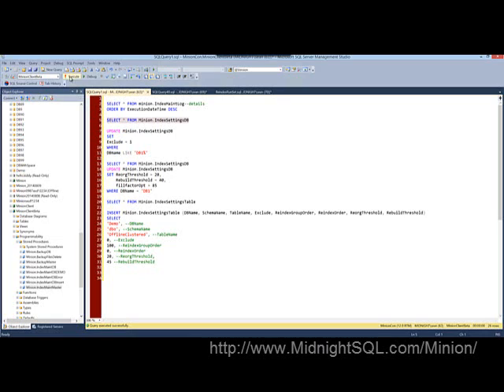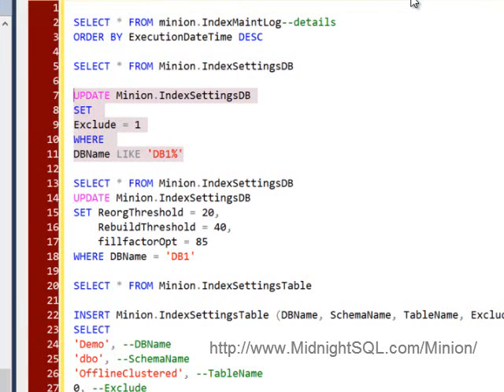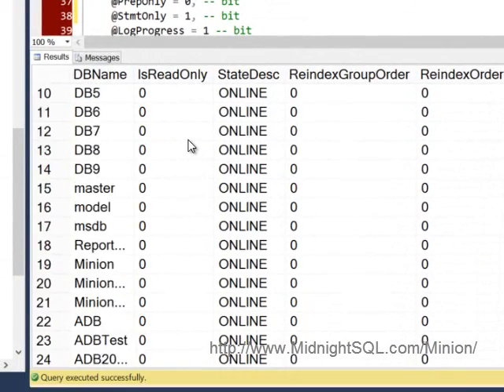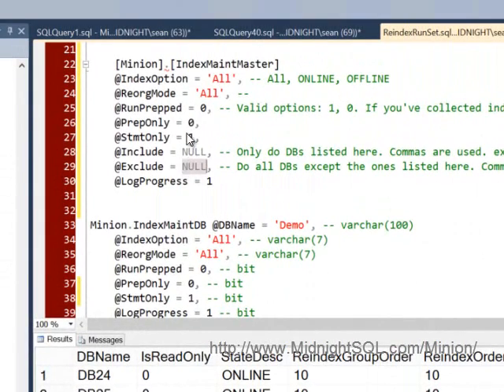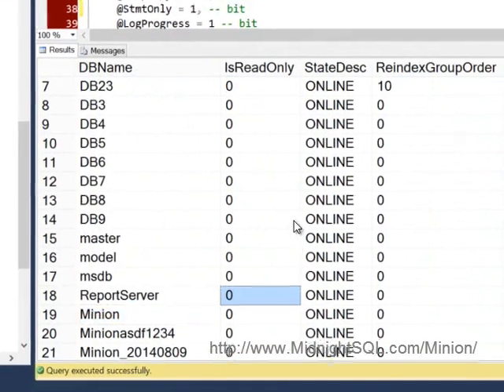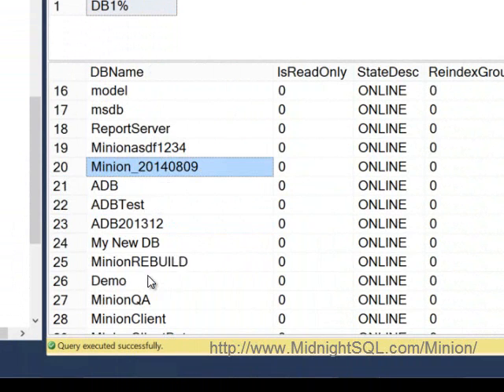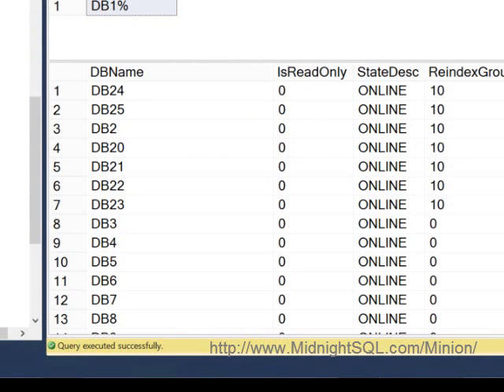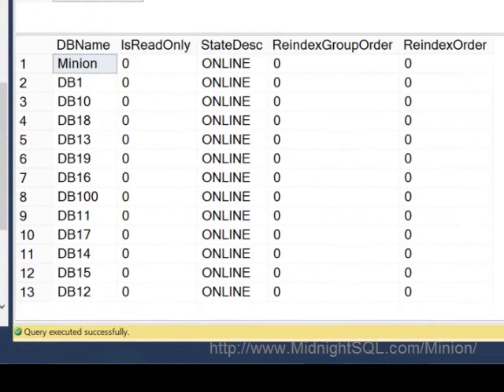Minion Reindex: Include and Exclude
There are different ways to include and exclude both databases and tables. Here I'll show you exactly how to efficiently manage the objects you want to process.